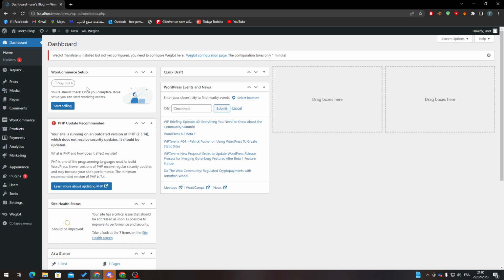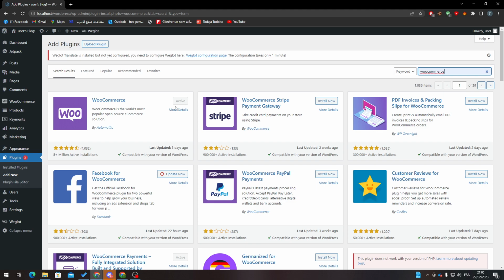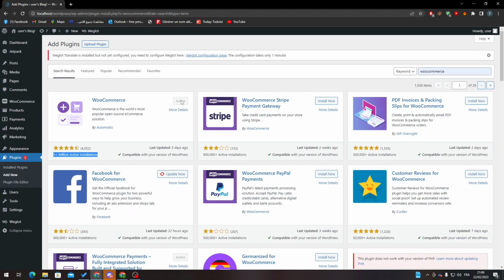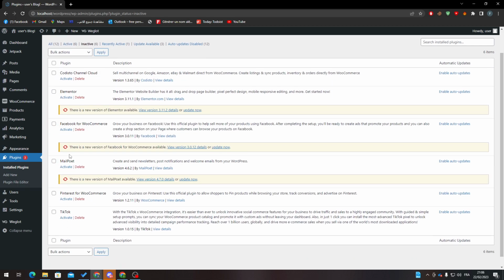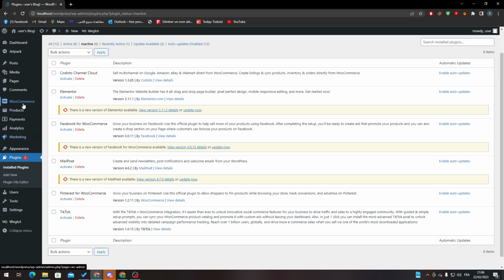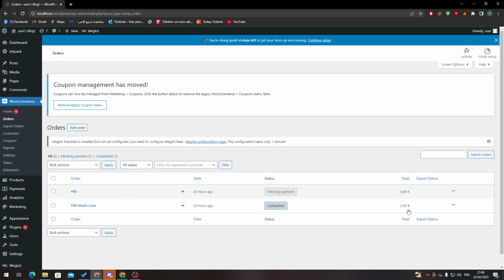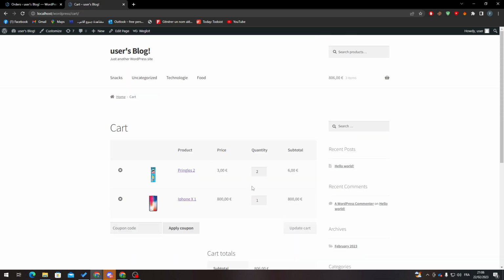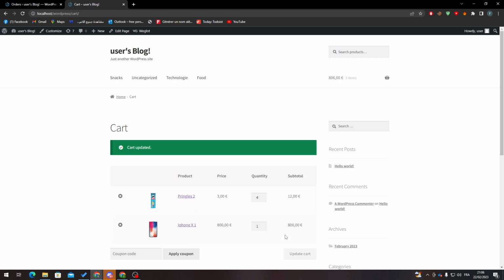How To Get Order Total WooCommerce Tutorial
Today we talk about get order total,woocommerce get order total,woocommerce minimum order quantity,woocommerce